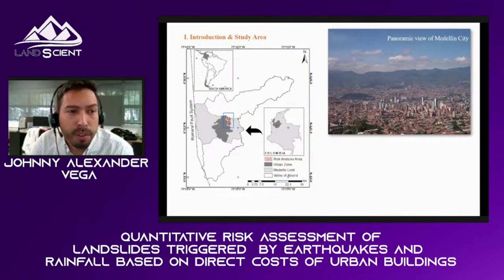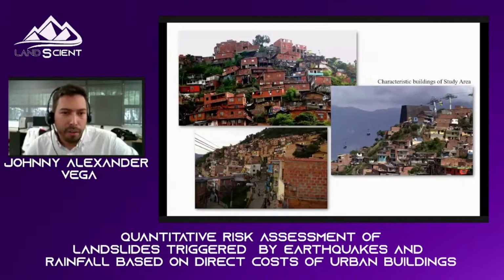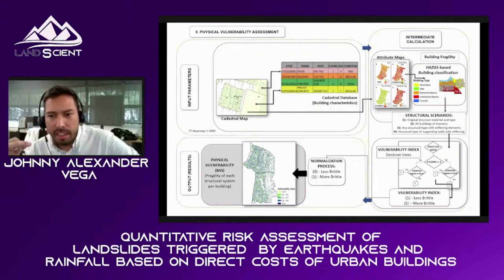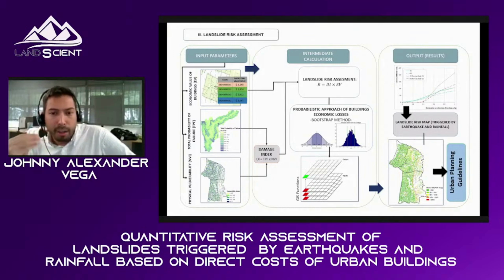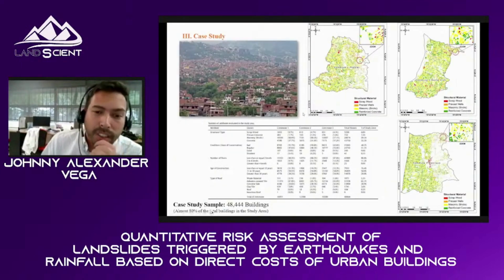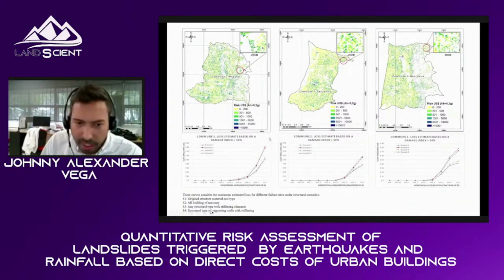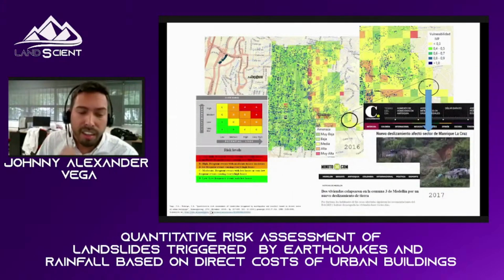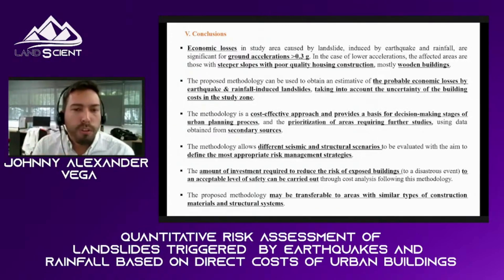Johnny Alexander Vega - Quantitative risk assessment of landslides triggered by earthquakes and...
Quantitative risk assessment of landslides triggered by earthquakes and rainfall based on direct costs of urban buildings
By: Johnny Alexander Vega.

Journal: Geomorphology
Authors: Johnny Alexander Vega, Cesar Augusto Hidalgo.

Presented at:
Landslide Scientific Assessment Conference: Landslide hazard
Date: October 18-20, 2022
Organized by LandScient.